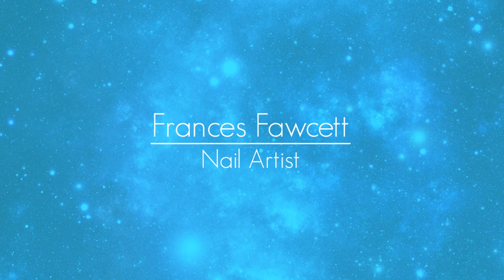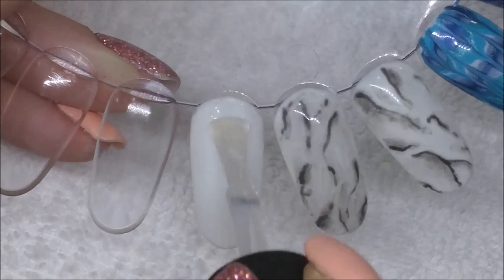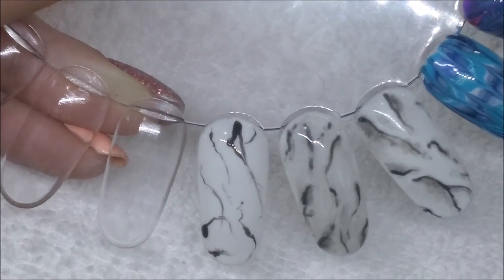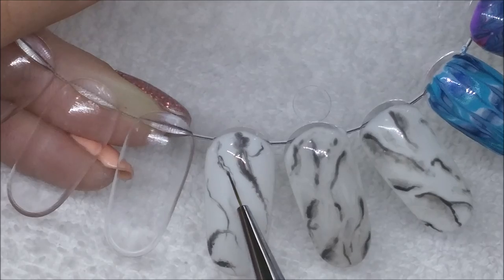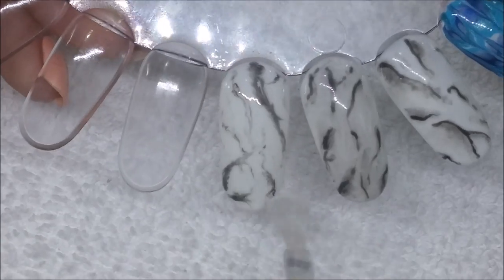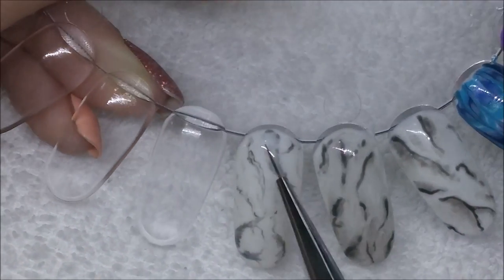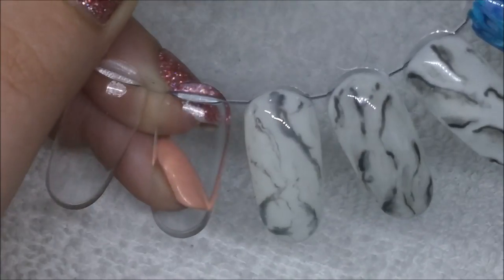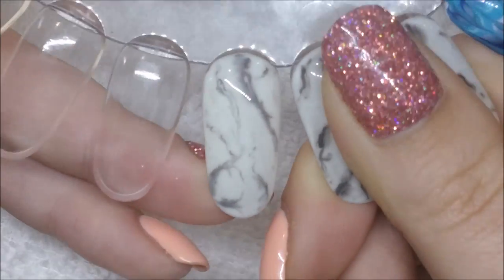Nail Art | Realistic Black and White Stone Marble | Gel Polish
In this video I used:
White - Bluesky Gel Polish 80501
Grey - Bluesky Gel Polish 80531